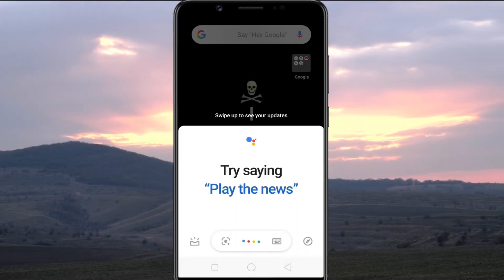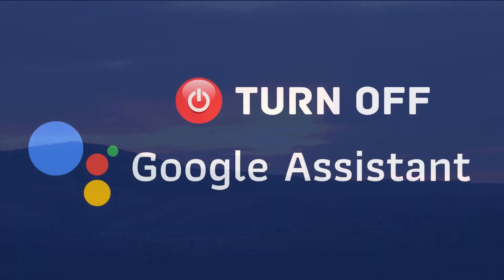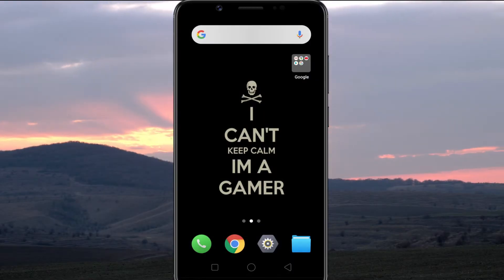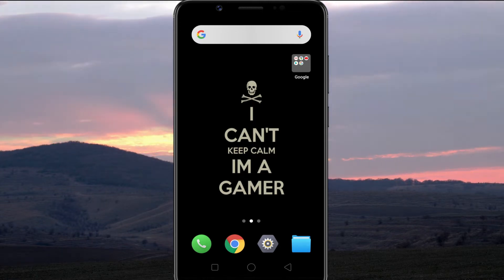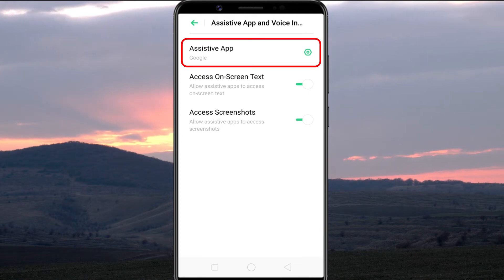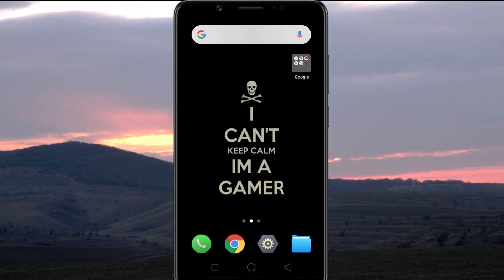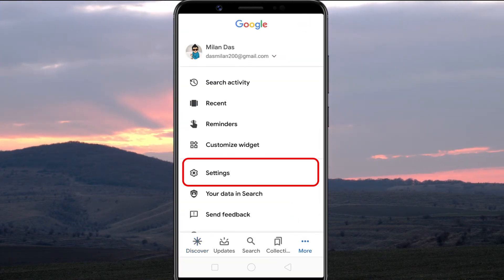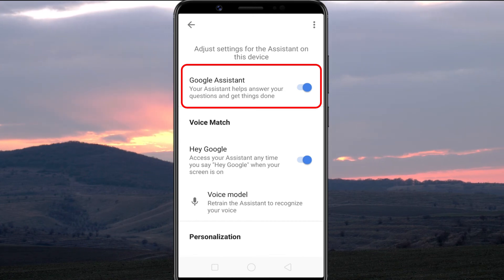Disable/Turn Off Google Assistant on Android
If you want to completely deactivate Google Assistant on your device it’s easy to do. This tutorial shows you how to disable Google Assistant and turn off the "Ok Google" voice assistant on your Android smartphone.

Google Assistant can be very useful for getting stuff faster. But what if it keeps coming up when you don't need it, or you just don't want your phone to be always listening? In this video, you'll find out how you can remove Google Assistant from the home button and stop it from popping up. 💡More tech tips on our second channel!